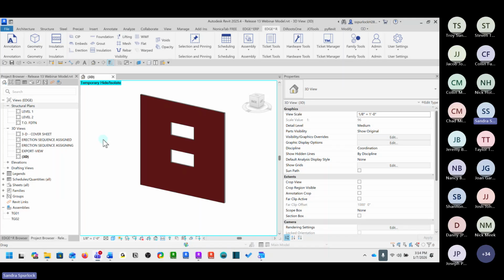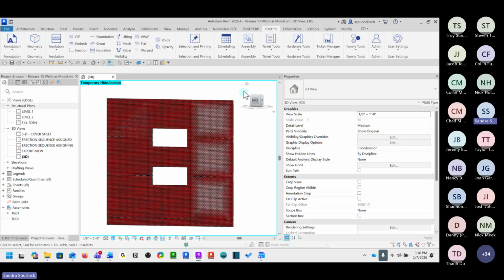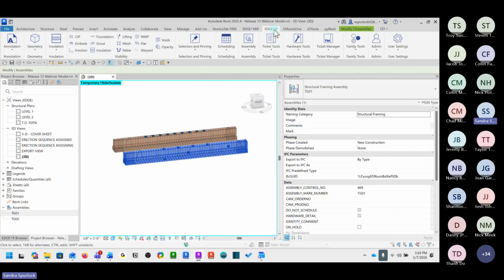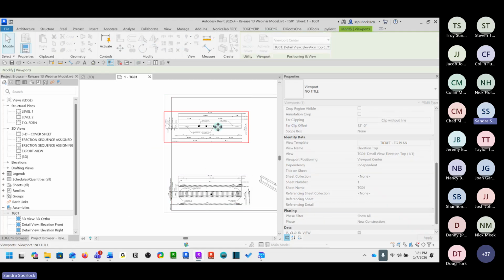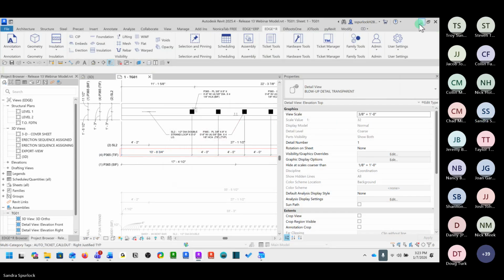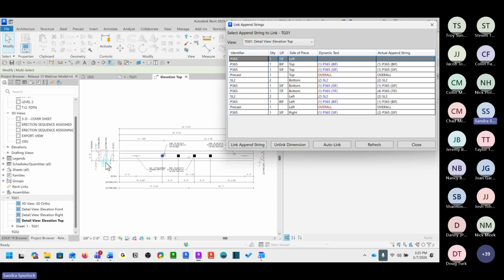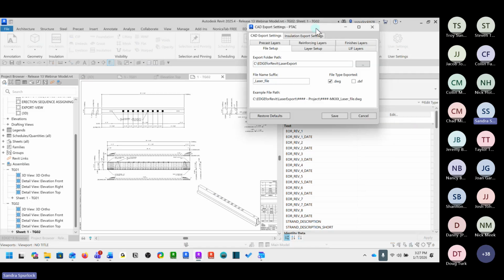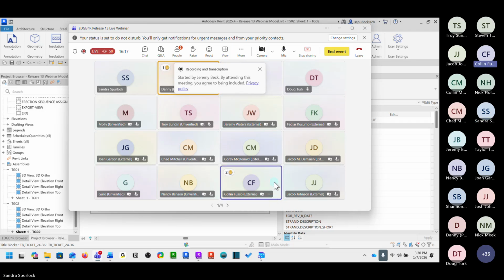EDGE^R Release 13 Live Webinar (Jan 7, 2026)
00:00 New Feature: Auto-Panelization
03:14 Enhancement to Insulation Drawing Settings
04:10 Ticketing Improvement (Append strings, upsetting and equality formula in line, link append string, clone ticket, center line dimensions, )
13:15 CAD Export Settings Updates
14:25 Q&A

What’s New?

We’re introducing some powerful new tools designed to streamline your workflow, including:

Introducing Auto Panelization
-    Convert Revit wall span into EDGE precast panels
-    Replaces manual wall panel modeling with a controlled rules based workflow.
-    Customize panel parameters via rules-based input
-    Automatically cut voids and host finishes
-    Customize vertical panel split behavior at levels

Plus, we’ve also enhanced our ticketing tools for efficiency:
-    Append string linking for Clone Ticket
-    Support for cloning center line dimensions
-    Better formatting for callouts in Clone Ticket
-    Equality formula and upsets - dynamic formatting
-    Toggle upsetting on and off

Other changes include:
-    CAD Export enhancements including improved strand and support for rebar & finishes
-    Expanded insulation drawing customization
-    Add-on hosting writes architectural and structural material volumes
-    Official support for Revit 2026
-    Bug fixes & additional improvements